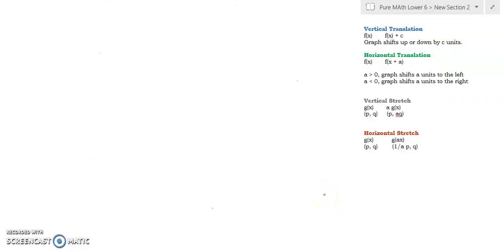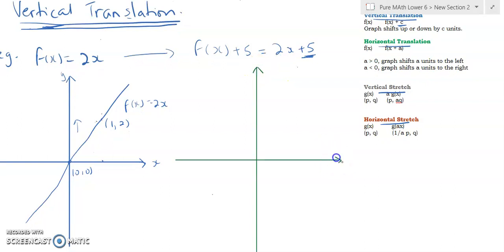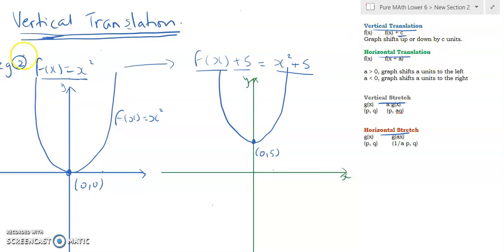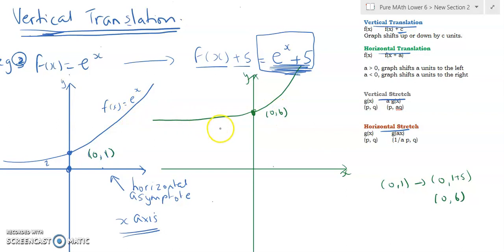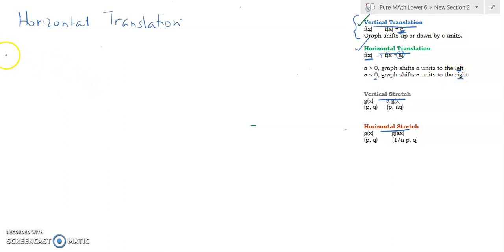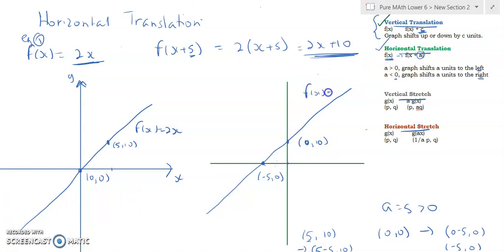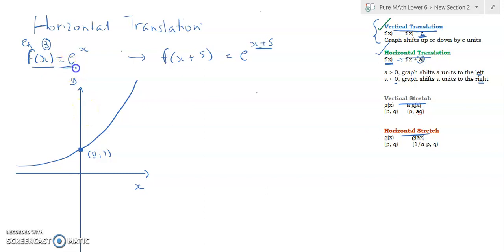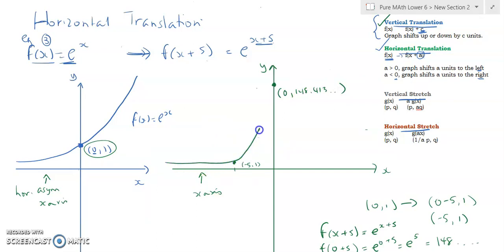Transformation of Graphs Part 1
Made for Lower 6 Pure Mathematics students in mind, see how we transform graphs using 2 rules, Vertical Translation and Horizontal Translation.